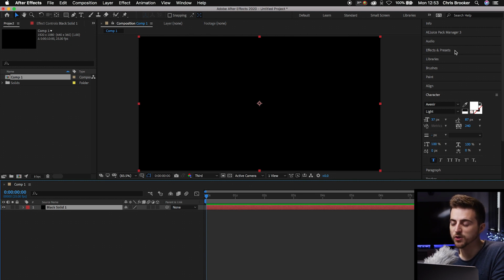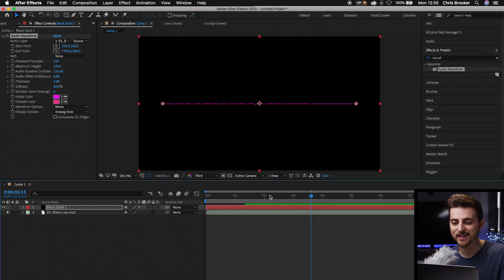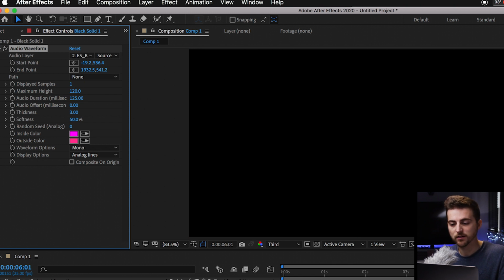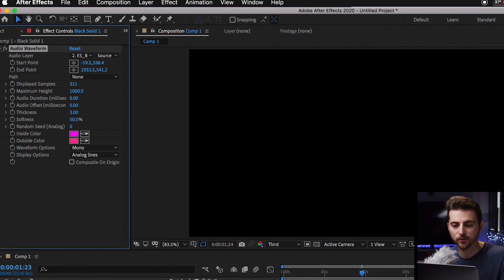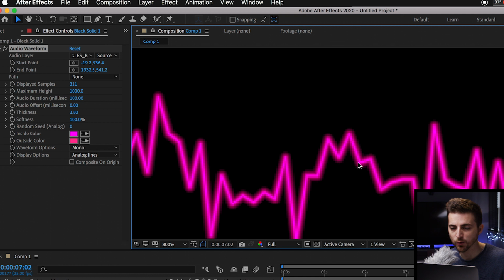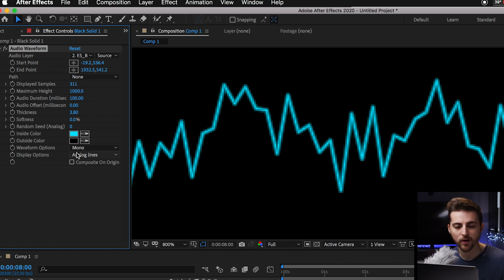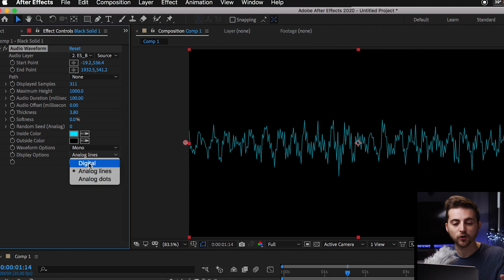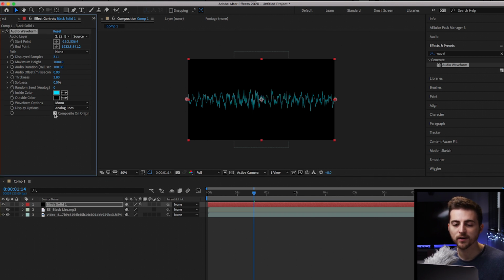Create an Audio Waveform that Reacts to Music - After Effects Tutorial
Create an audio waveform that reacts to your music in After Effects.